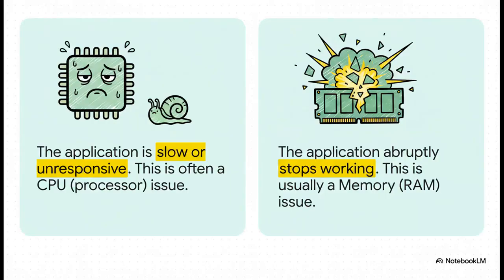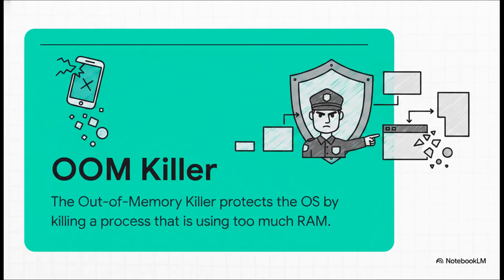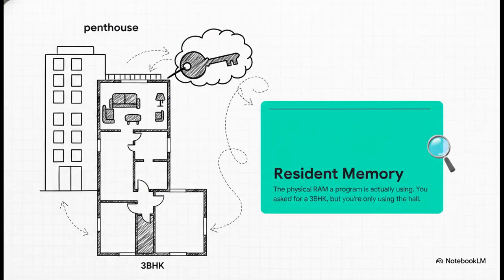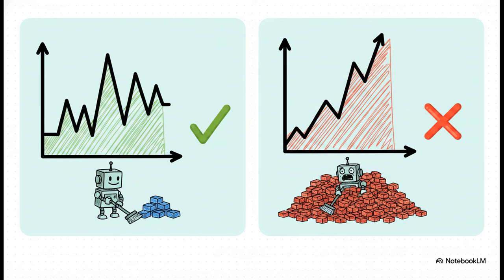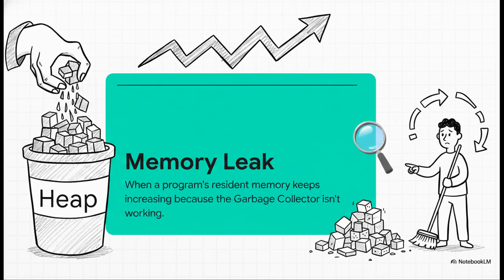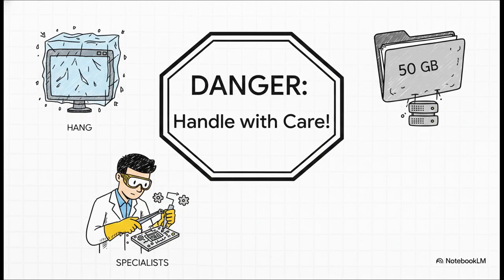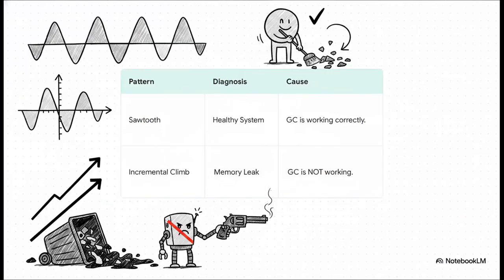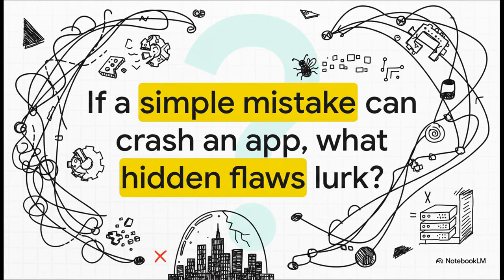HEAP DUMP ANALYSIS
1. Identify the Classic Symptom (Application Crashes):** A high memory issue usually presents itself when an application (like an Oracle database or a web server) runs for a few minutes or hours and then randomly crashes or shuts down.

2. Verify High Swap Utilization: To confirm it is a RAM issue and not a CPU issue, check your Swap memory utilization using the `free -m` or `top` command. If your Swap is extremely high (e.g., 80-90% full), it indicates your system has run out of physical RAM.

3. Find the Culprit Process: Run the `top` command, but instead of sorting by CPU, press `Shift + M`. This will sort all running processes based on their memory consumption, allowing you to see what is eating up the RAM.

4. Extract the PID and Owner: From the sorted list, identify the Process ID (PID) consuming the most memory (e.g., Java) and identify the specific application team that owns it.

5. Request an Application Restart: Contact the application owner or team and request them to restart the application as a first step to see if it clears the immediate memory bottleneck.

6. Check the Known Error Database (KEDB): If the memory spike continues after the restart, check your organization's KEDB for past occurrences or known bugs related to this specific application.

7. Escalate to the Team Lead: If no KEDB solution works, trigger your escalation matrix and inform your Team Lead that the standard fixes have failed.

8. Shift from Thread Dump to Heap Dump: While high CPU issues require a Thread Dump, high memory utilization requires a Heap Dump Analysis. This is the critical step that changes when troubleshooting memory versus CPU.

9. Use the Correct Command: Inform the developers that they need to generate the heap dump. For Java applications, the command used to take this dump is `jmap` (as opposed to `jstack` which is used for thread dumps).

10. Do Not Run the Dump Yourself: As a system administrator, you must **never execute the heap dump command yourself. The process can suspend the application, generate massive files (up to 50GB), and potentially hang the entire server, so it must be done by the application team during an agreed-upon window.

11. Search for GC (Garbage Collector) Behavior: The primary goal of analyzing the heap dump file is to evaluate how the application's Garbage Collector is behaving.

12. Identify the "Incremental Curve": A healthy application has a "sawtooth" memory pattern (memory goes up when "heaping" and goes down when "cleaning"). If the heap dump reveals an incremental curve (memory usage constantly rises and never drops), it confirms a severe "Memory Leak".

13. Utilize Profilers: Once the heap dump is generated, developers will use specialized tools called Profilers to inspect the 50GB file. This allows them to find the exact block of code where the developer forgot to write the Garbage Cleaner code.

14. Apply Temporary Mitigation (Cushioning): While the developers are analyzing the heap dump and fixing the code, you might add more physical RAM to the server. However, this will only act as a temporary cushion to delay the OOM (Out of Memory) Killer from crashing the app; it will not stop the leak.

15. Deploy a Permanent Software Patch: The issue can only be permanently closed once the application team rewrites the code to include the missing Garbage Collector instructions, and releases a new software update or patch to stop the memory leak.